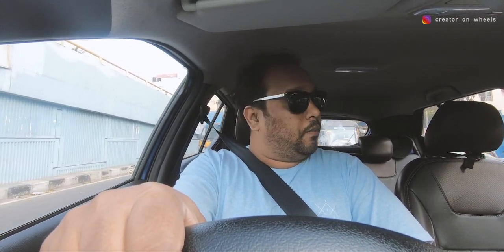Nissan Kicks 2019 - 15000Kms Ownership Review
In this video, I give a quick candid opinion about my own experience of my 2019 Nissan Kicks XV Pre Mono ( Diesel ) after having it for about 15000kms +. I talk about the positives, negatives of the car and the challenges I face while maintaining this car.

If you are considering buying a Nissan Kicks in India or are contemplating this as an option compared to the competition like Hyundai Creta, Kia Seltos, etc then this video will give some pointers as to what's good and bad about this car or the overall ownership.